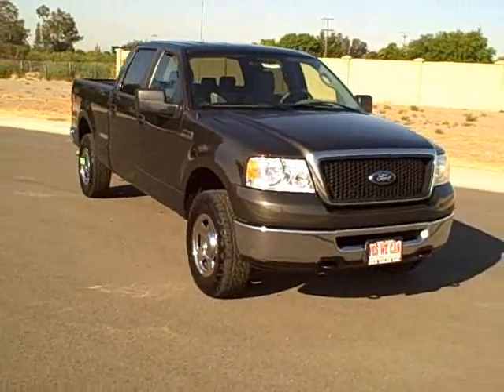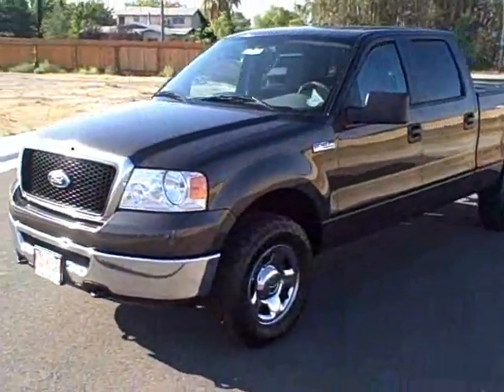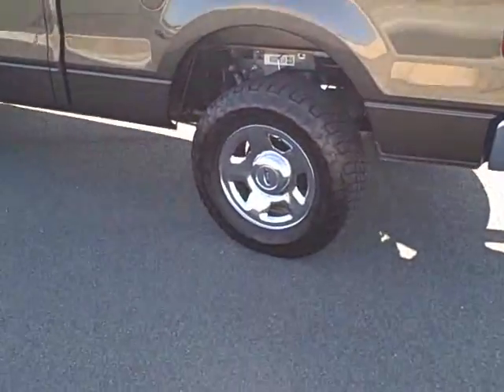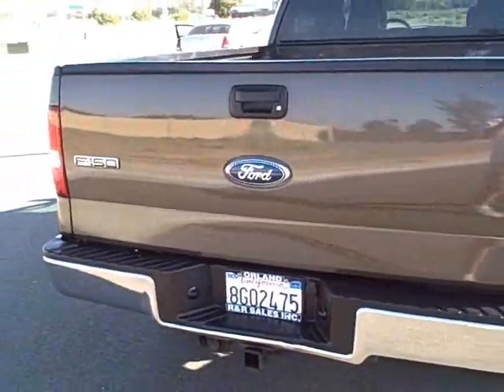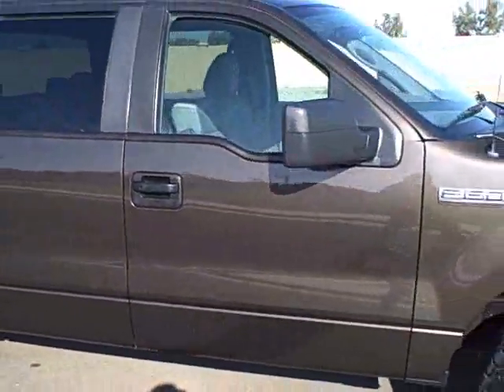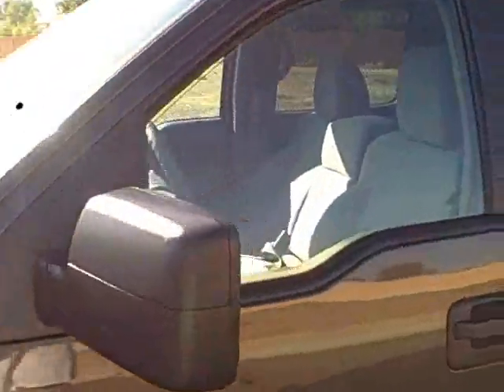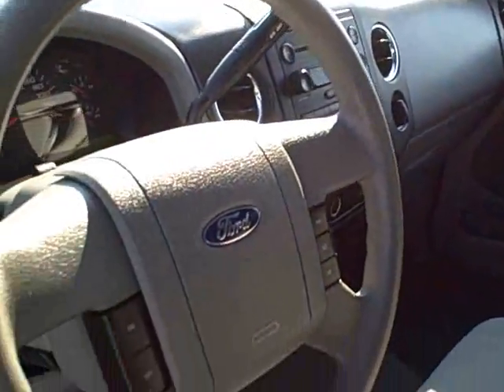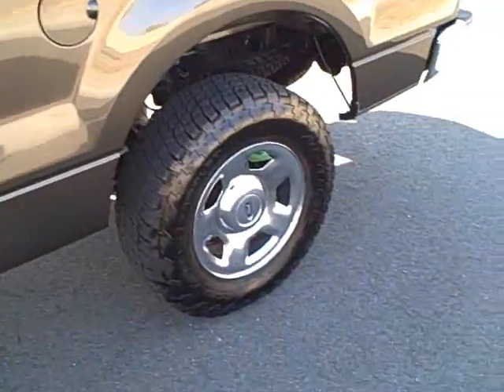2007 Ford F-150 XLT 5.4L V8 - stk#9416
2007 Ford F-150 XLT 5.4L V8 FI SOHC, 4X4, ABS(4-WHEEL), TILT WHEEL, CRUISE CONTROL, TRAILER BREAK, TOW PACKAGE, AM/FM CD PLAYER, AIR CONDITIONING, DUAL FRONT AIR BAGS, POWER WINDOWS, POWER LOCKS, POWER DRIVER'S SEAT, ALLOY WHEELS.